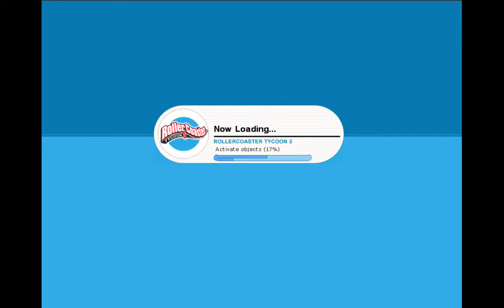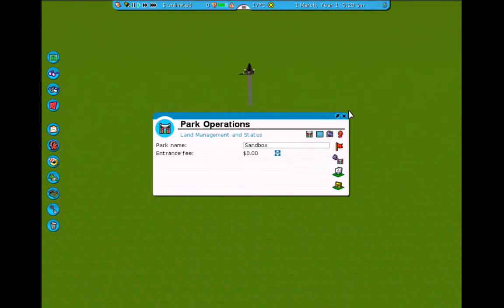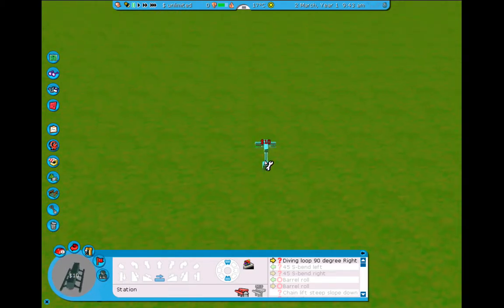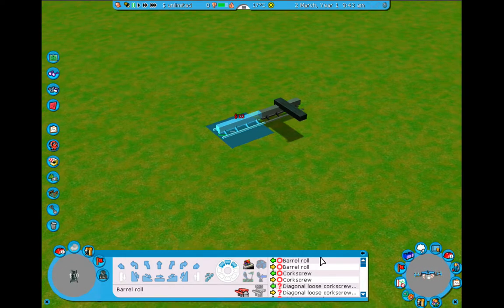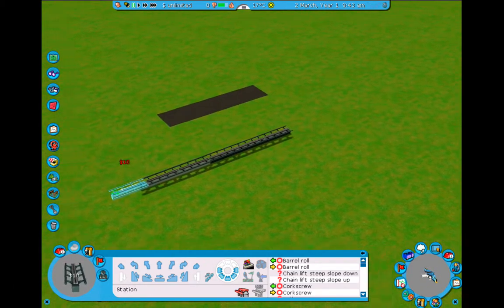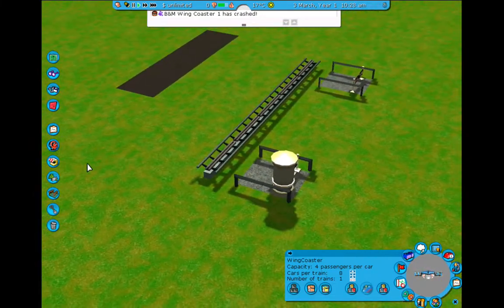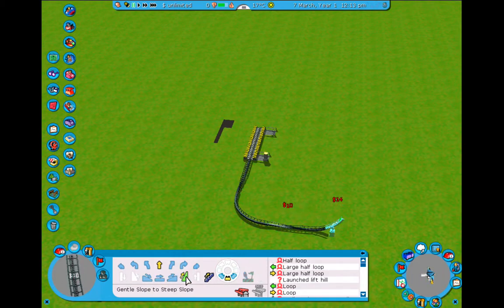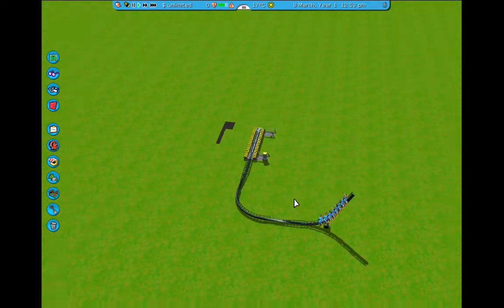Rct3: How to solve the upside-down CTR issue